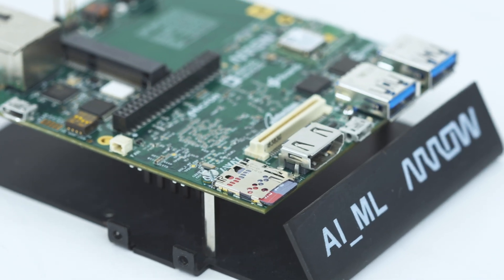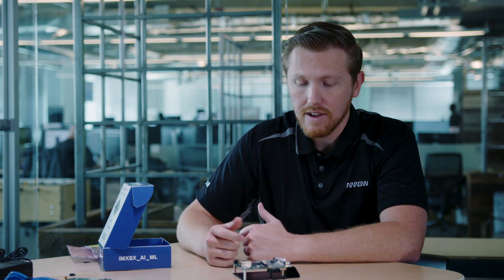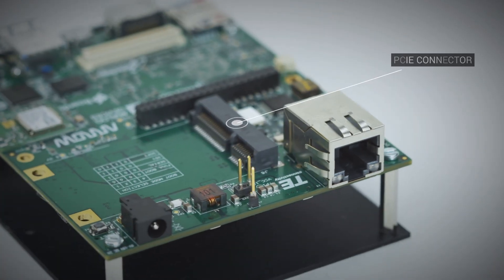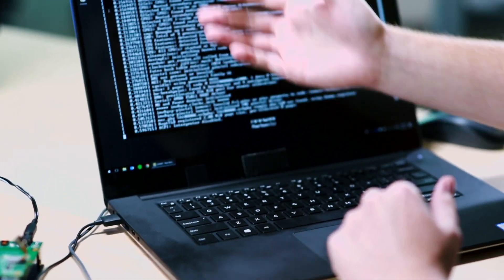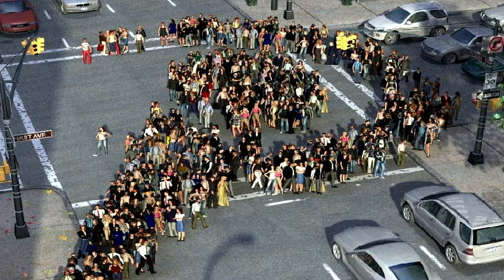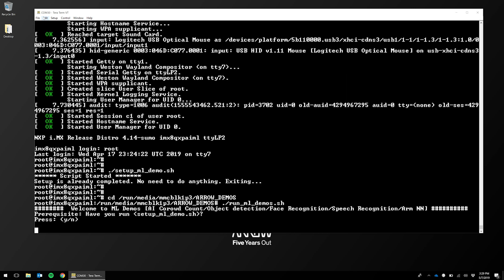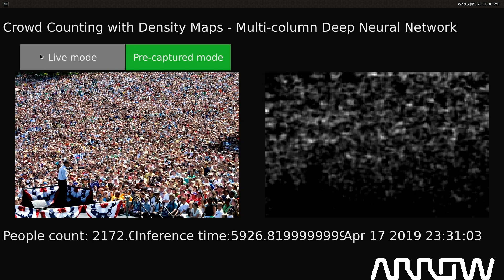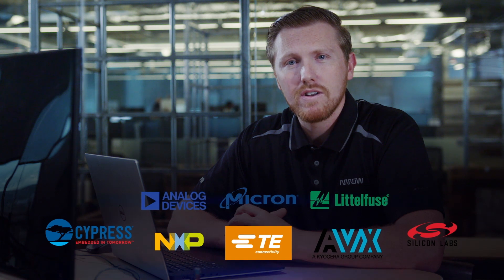AI-ML Board Unboxing and Demo Video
The AI-ML Board is a single-board computer powered by the NXP i.MX 8X SoC, incorporating a quadcore 64-bit Arm-A35, dedicated GPU and VPU, 4K support, Wi-Fi, Bluetooth and a wide range of I/ O.